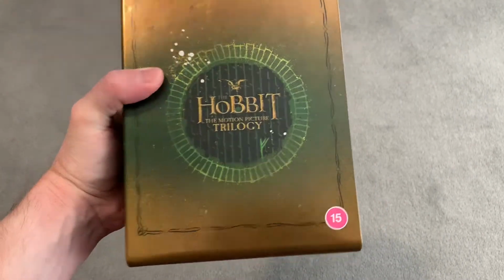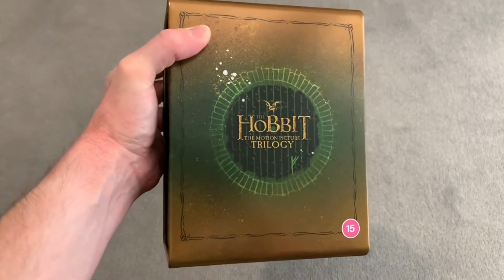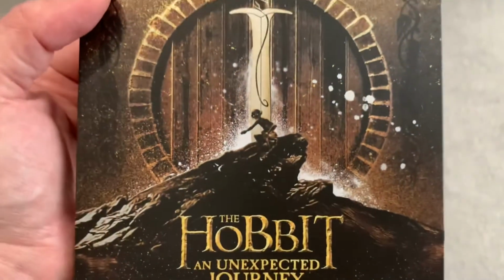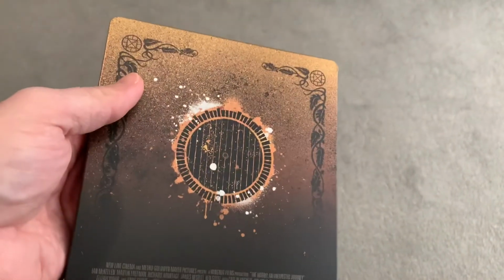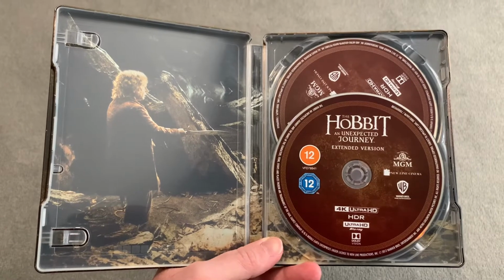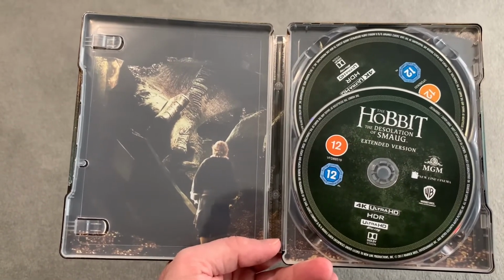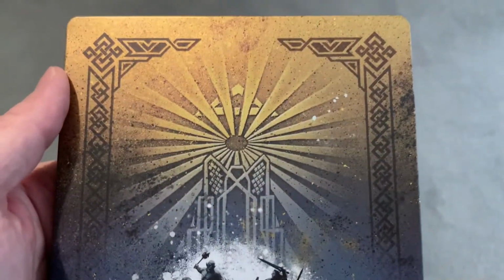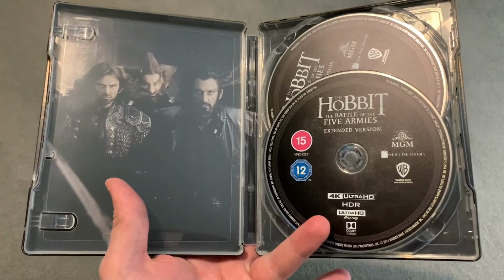The Hobbit Extended Edition Trilogy 4K Steelbook Collection Unboxing and Review